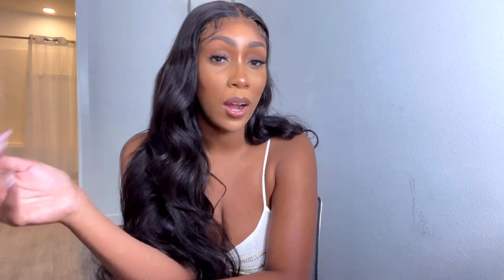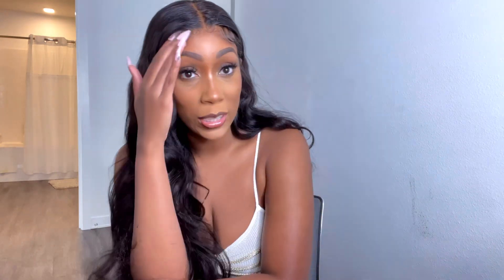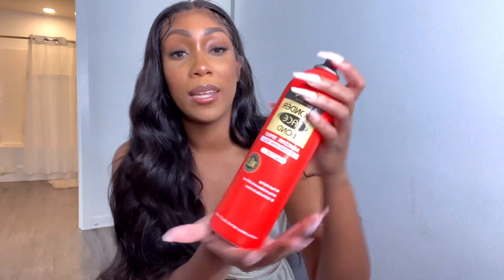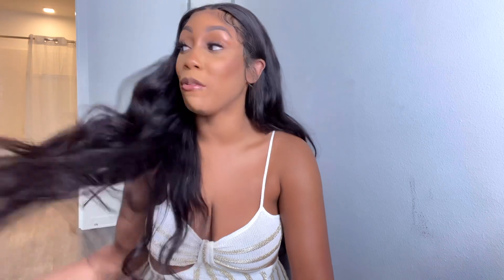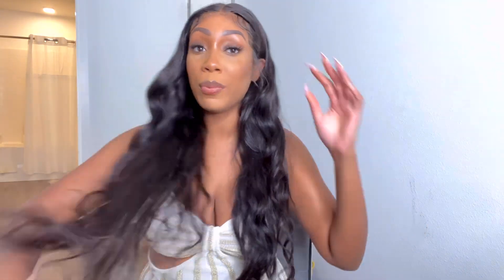UPDATED* WOWANGEL HD 13x6 LACE FRONTAL REVIEW | AFFORDABLE 34 INCH 180% DENSITY ALIEXPRESS WIG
Hey guys! In this video I will be updating you all on this HD 13x6 lace frontal wig from WOWANGEL on Aliexpress!